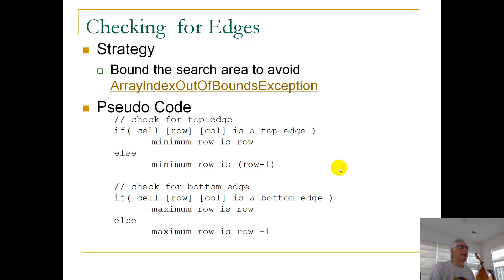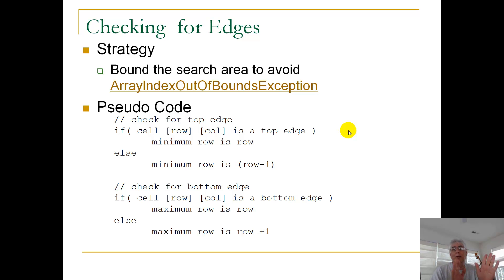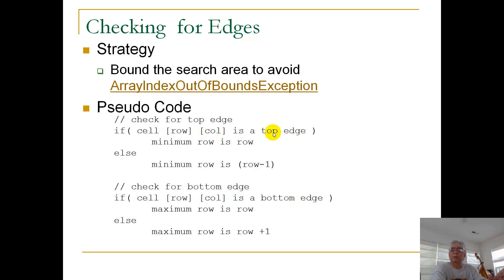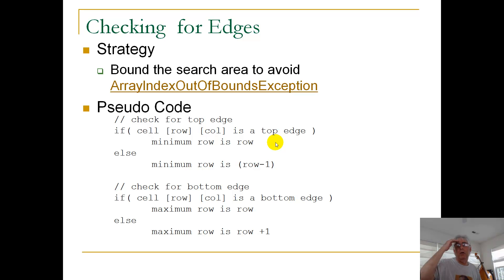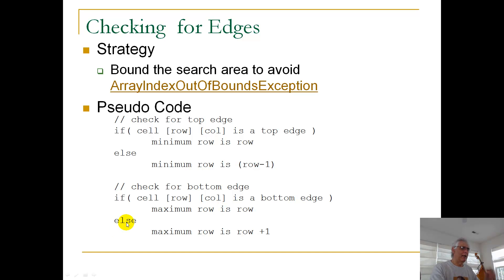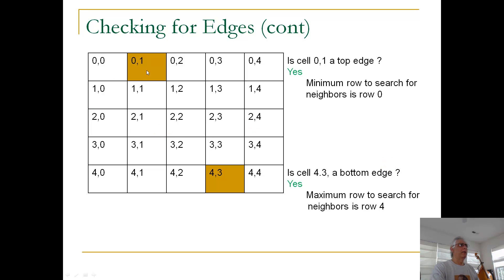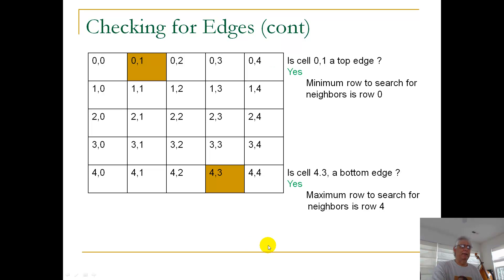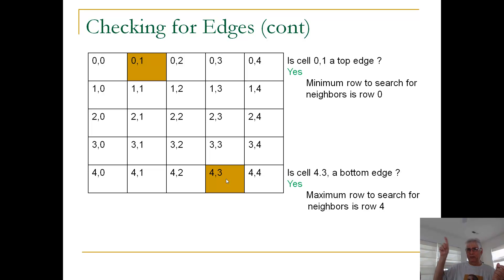Game of Life Video 3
Edge processing.